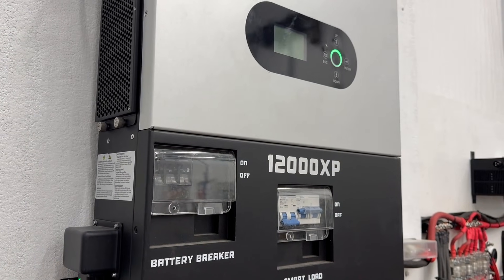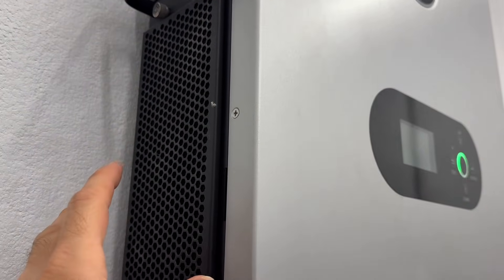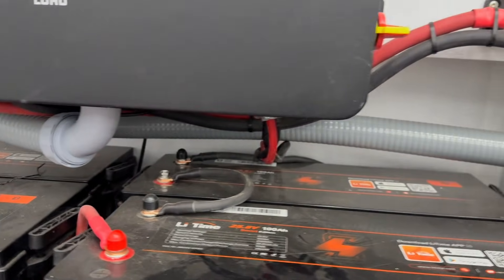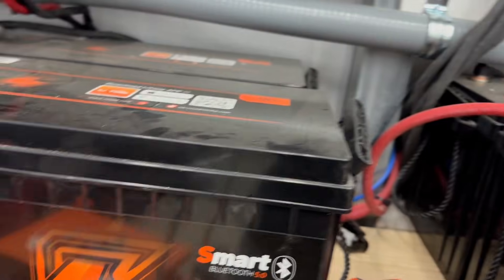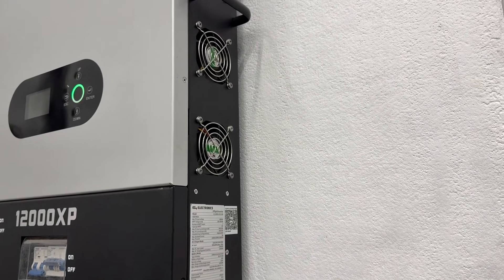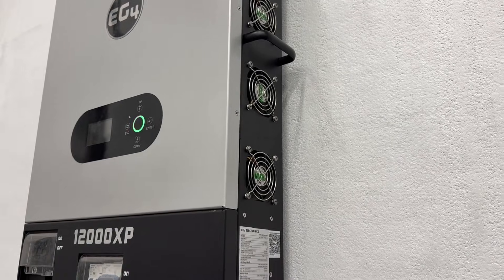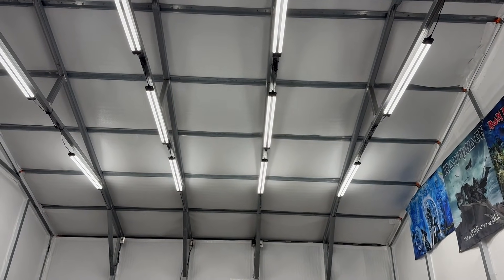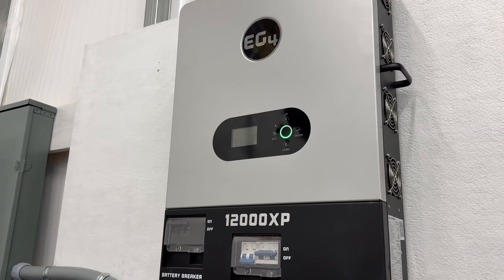Solar Inverter Maintenance: Tips You NEED to Know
Learn the essential tips and tricks for inverter maintenance to ensure your solar power system runs efficiently and effectively. Whether you have an eg4 12000xp off grid inverter or a hybrid nverter, proper maintenance is crucial to maximize its performance and lifespan. In this video, we will cover the key aspects of solar inverter maintenance, including 12000xp wiring, warning signs, and solar system maintenance. Understanding how to optimize your inverter's efficiency will not only save you money but also reduce your environmental footprint. We will discuss maintenance, and provide valuable inverter hacks and benefits to help you get the most out of your solar setup. By following these solar power tips and inverter maintenance tips, you will be able to improve your solar efficiency, reduce downtime, and enjoy a reliable renewable energy source. Tune in to discover the importance of regular solar maintenance and how it can impact your overall solar experience.

Please check out my brand new wind and solar energy forum windsolarforum.com